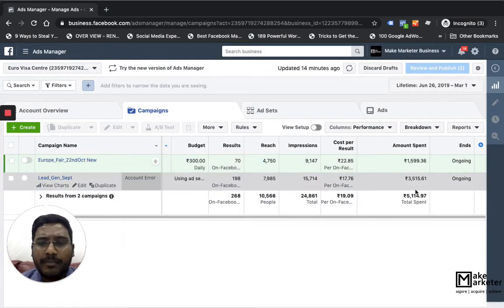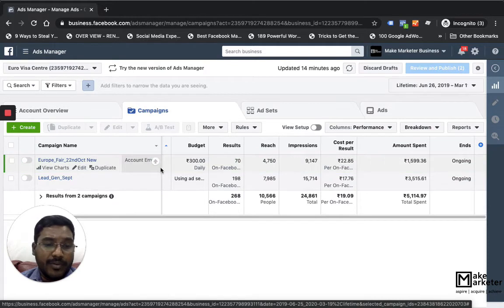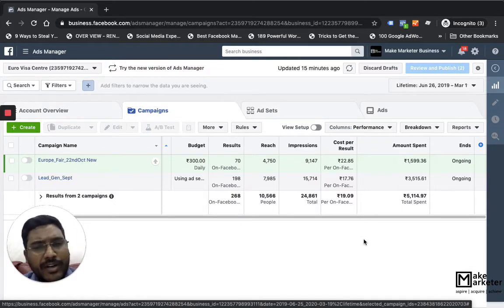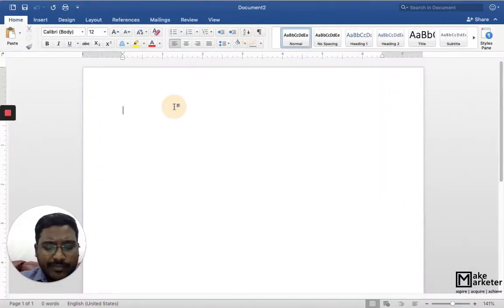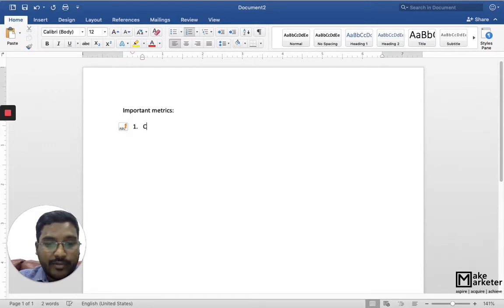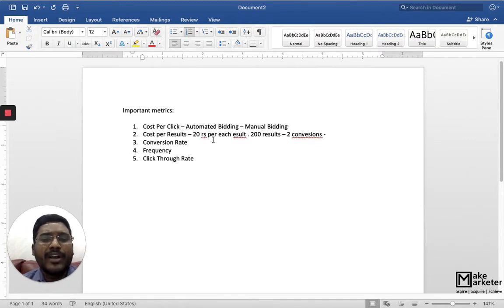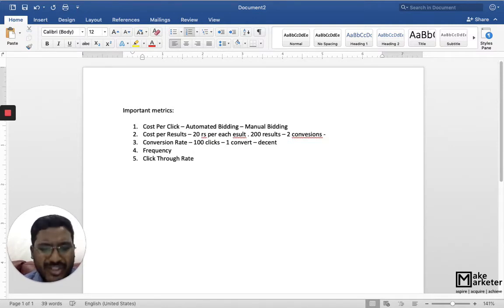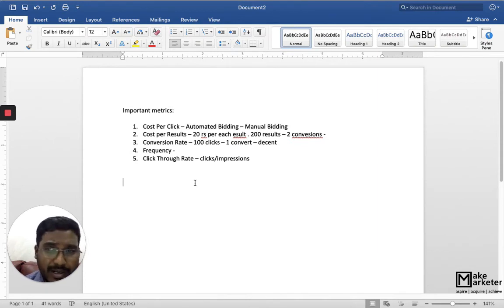Facebook Ads Course | 5 Facebook Ads Metrics that every FB Marketer should Track - Measure Marketer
Facebook Ads Course | 5 Facebook Ads Metrics that every Facebook Marketer needs to track to measure the success of your campaigns. In this video, Prashanth Reniguntala explains all the 5 metrics in great detail.

To be successful with Facebook ads, you need to understand the advanced pixel implementation and custom events to train Facebook to deliver the results you want. Teach Facebook to work for you.

Duration:
65 Days | 36+ Modules | 7-8 Hrs Each Day | 450+ Hours